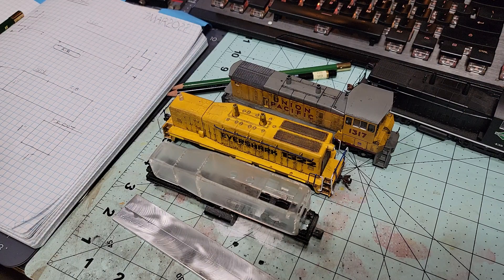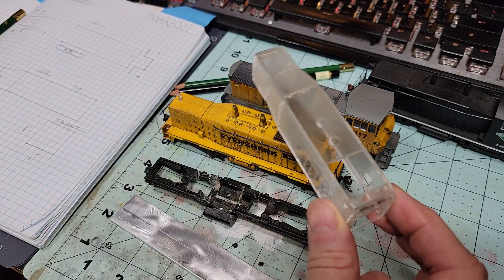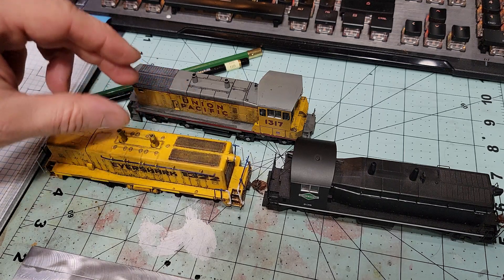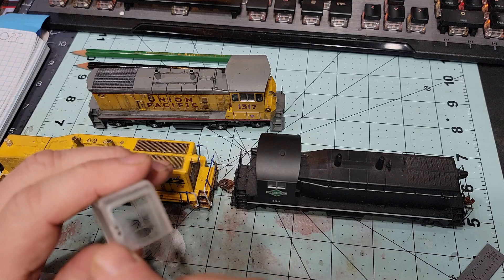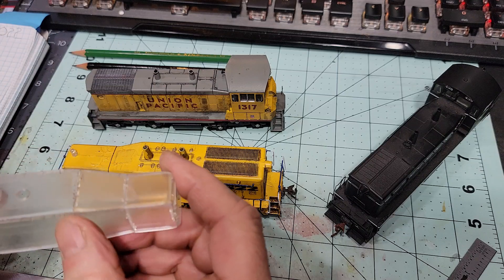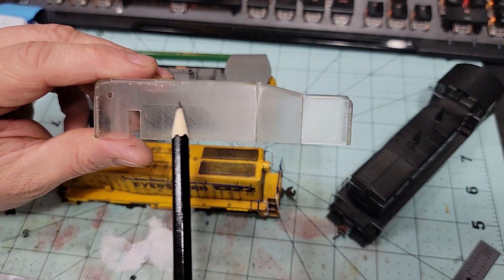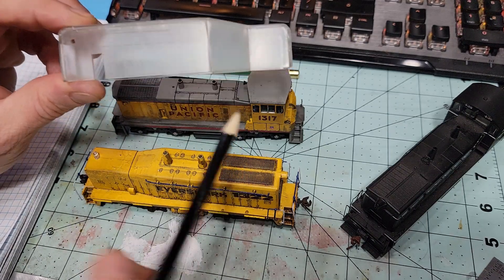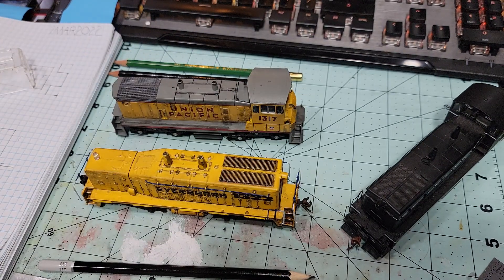2022 5 Loco Contest Part 27 First Fabricated Locomotive Shell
We've got our first mock up of a totally fabricated locomotive shell.  We drew this in the lab book and then made a template in Inkscape.  Scrap acrylic is what we're using for the whole contest, but we had to make a test model first.  So here's a first look at a Calf Unit made from acrylic.